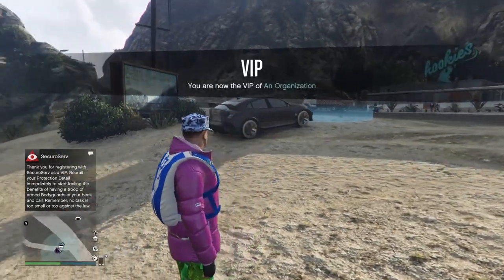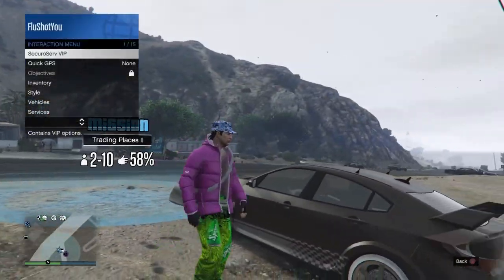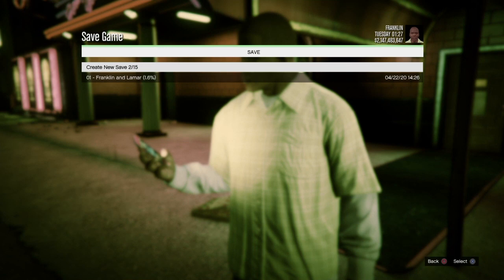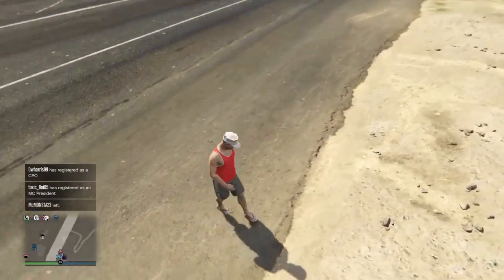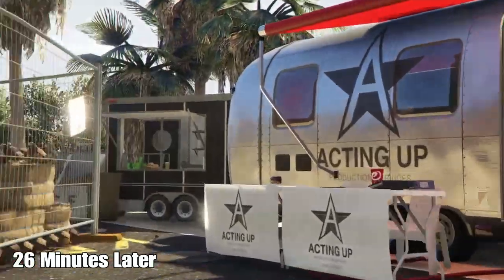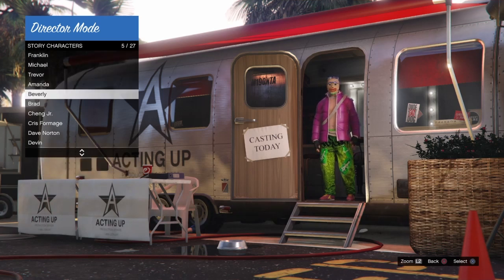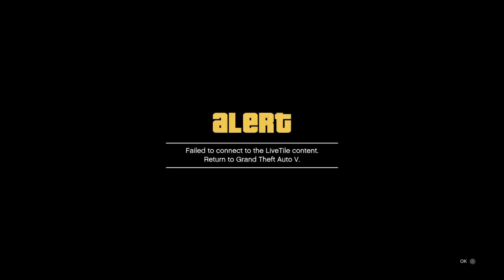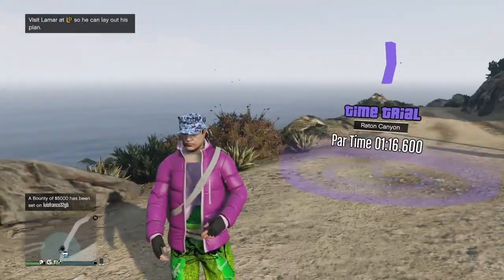GTA 5 ONLINE - *EASY METHOD* WHITE DUFFLE BAG NO FREEZE MASK | *SOLO* DIRECTOR MODE GLITCH 100% WORK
COMING SOON!

PLEASE LEAVE A LIKE - A LOT OF HARD WORK WENT INTO THIS VIDEO!